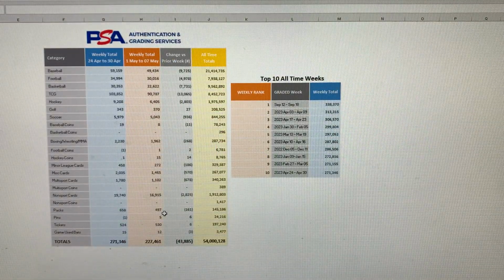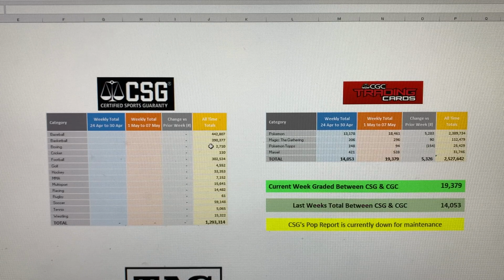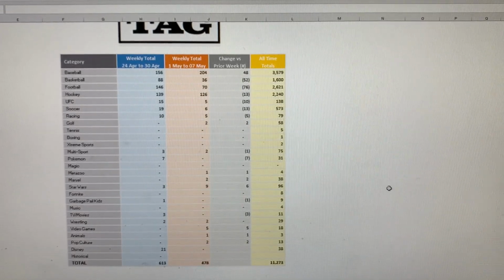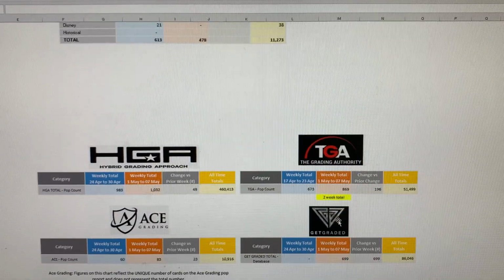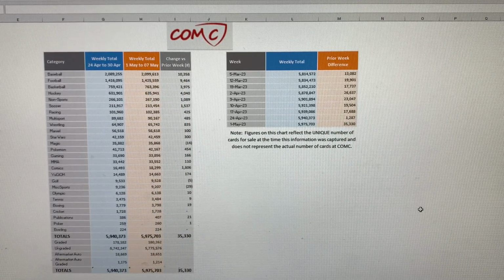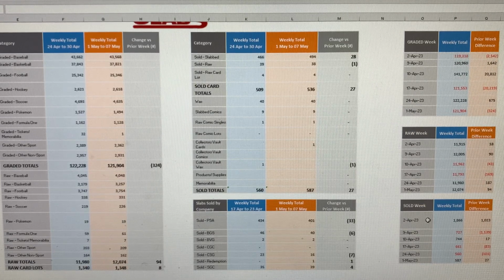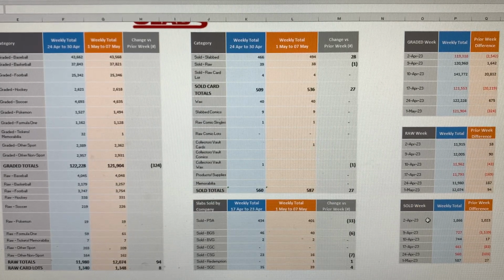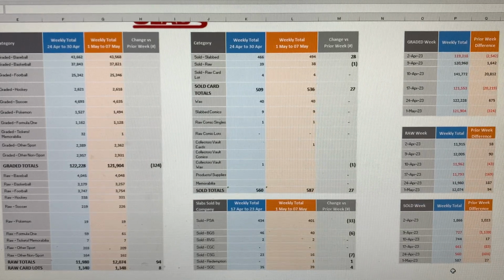Pop Report Weekly Update 100 - May 01 to May 07 - PSA HGA CSG CGC ACE COMC MySlabs TAG Get Graded